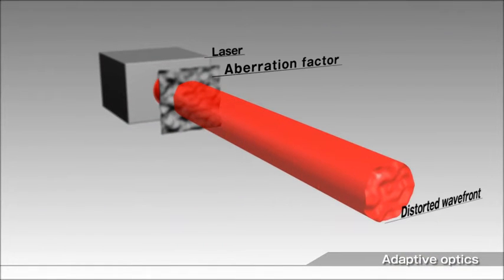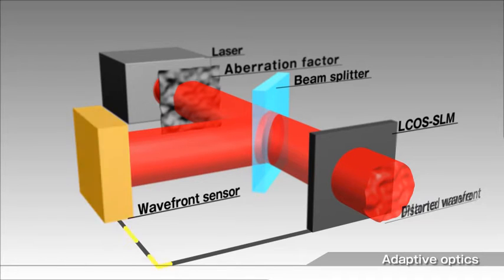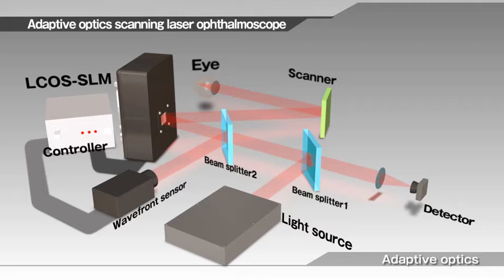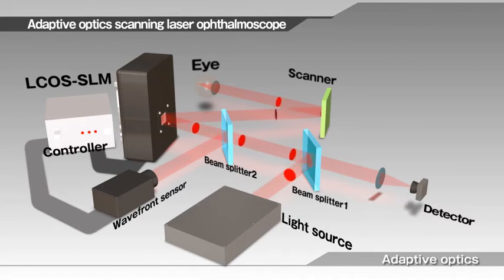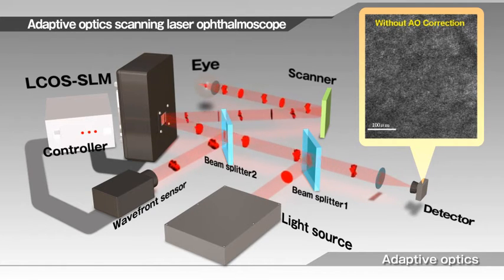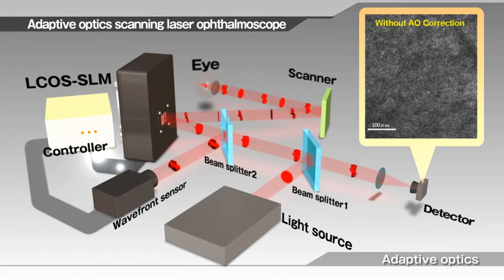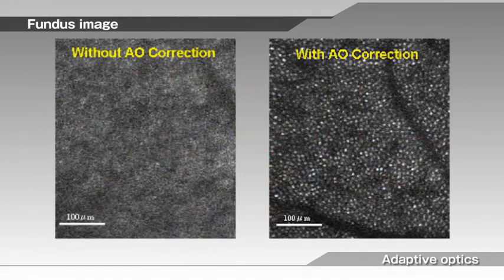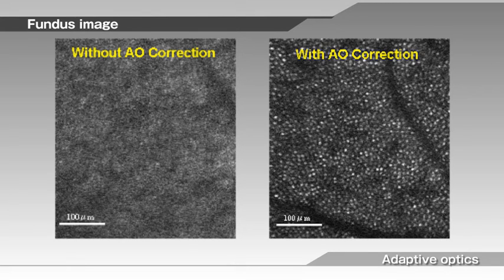LCOS-SLM (Optical Phase Modulator) Adaptive optics